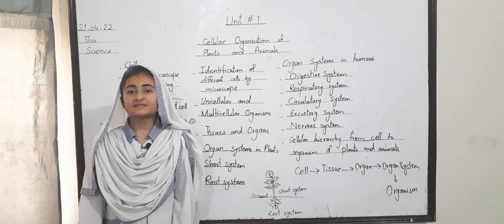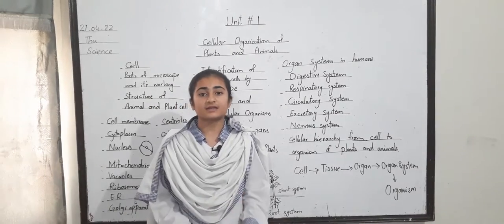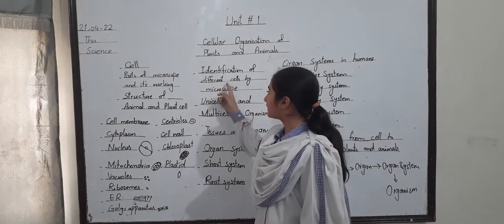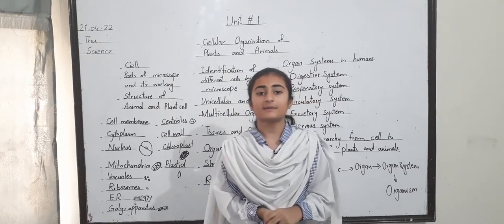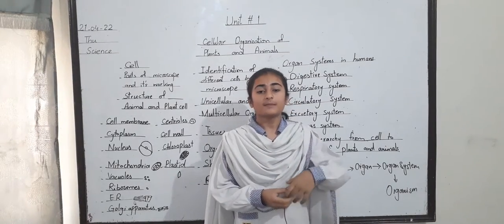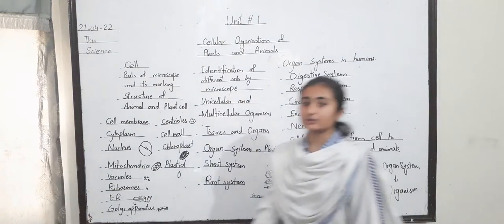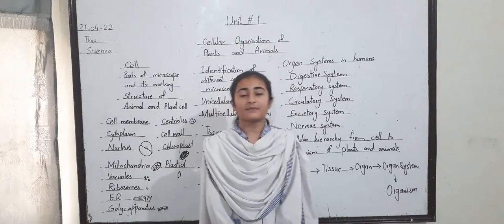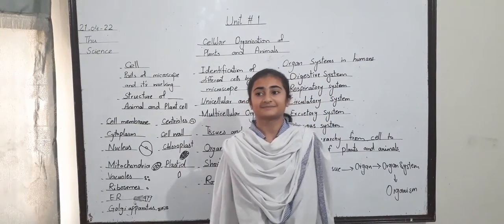Presentation by Ayesha